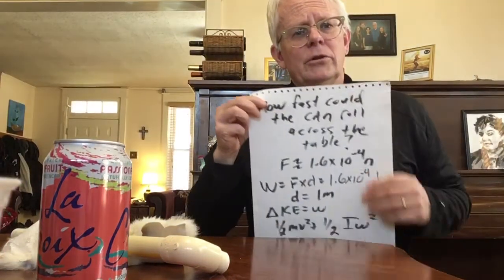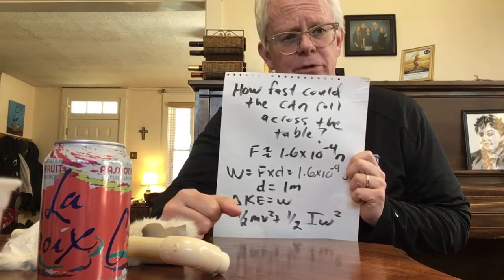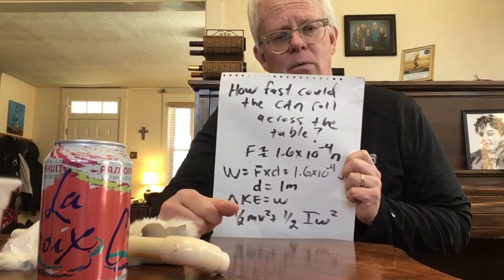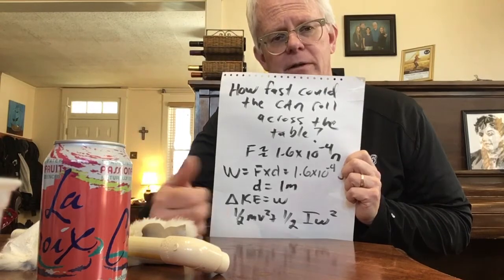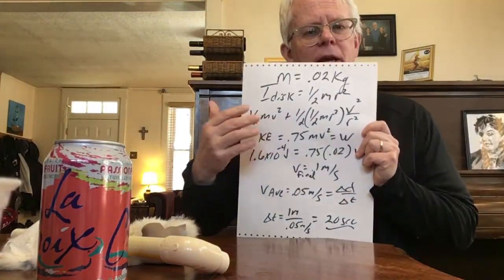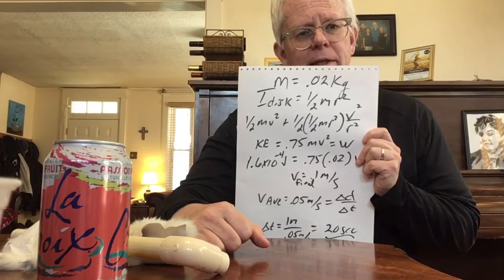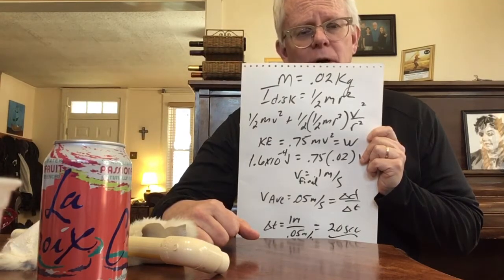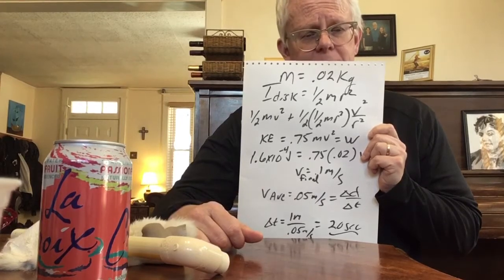AP Physics Electrostatics video #3